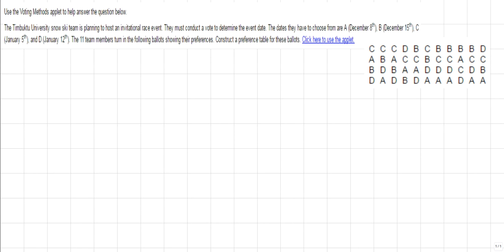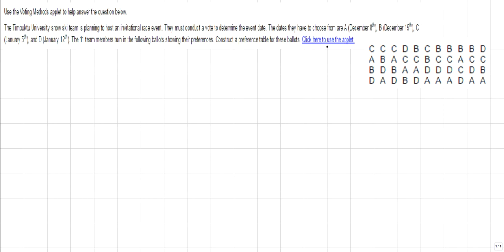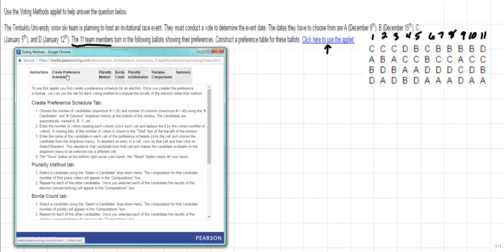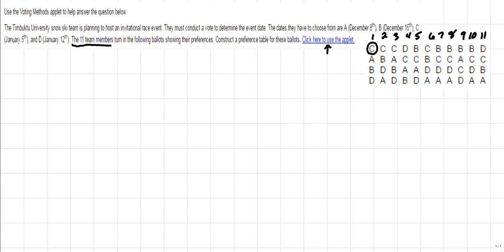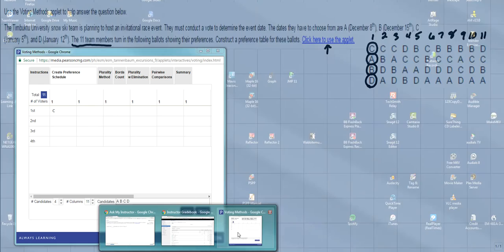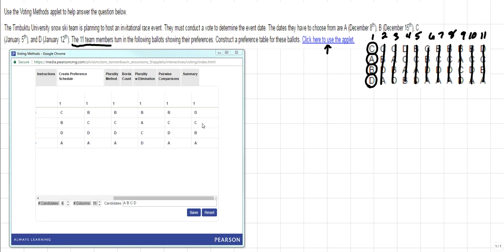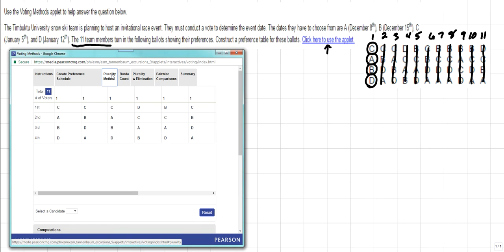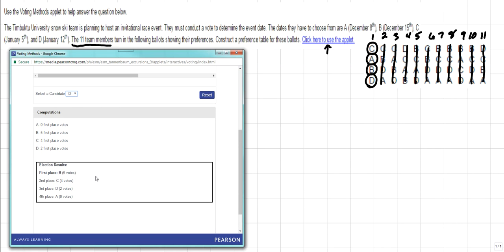Math 116_Voting Methods Applet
Plurality Method